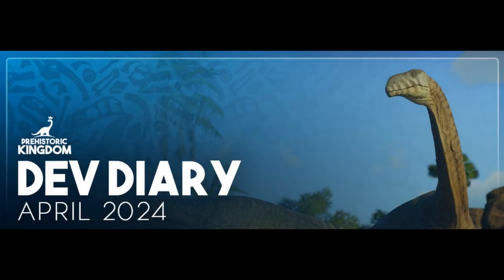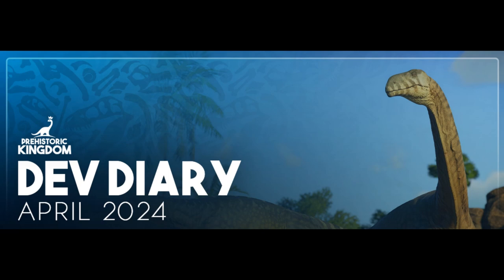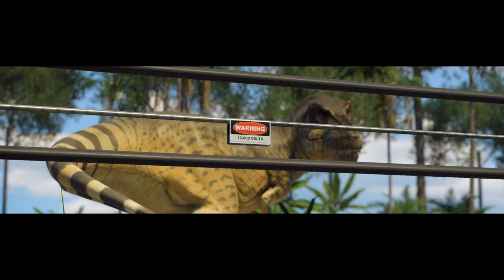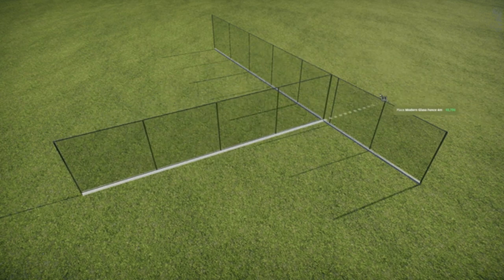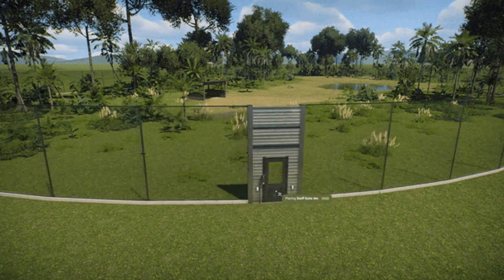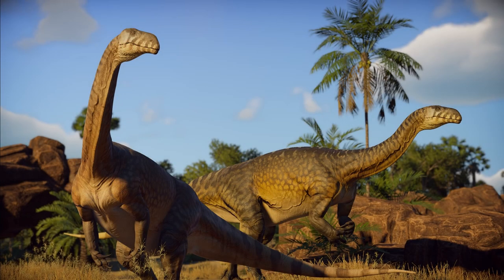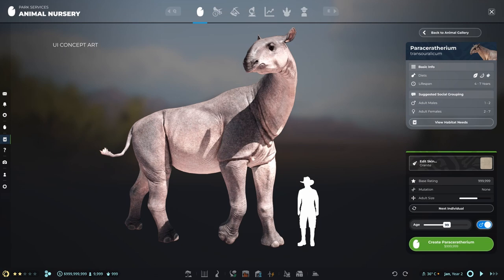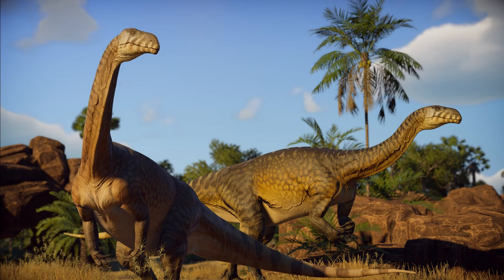Plateosaurus!!! April Dev Diary - Prehistoric Kingdom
A new dev diary has released, and we get a bunch of new features being introduced in Update 11, such as the feathered Leaellynasaura from Early Cretaceous Australia, as well as a mystery non-theropod dinosaur. Park Management is also a major new set of features coming in Update 11, as well as separating genera and species in the animal nursery, and also a guest appearance overhaul. Enjoy!!!